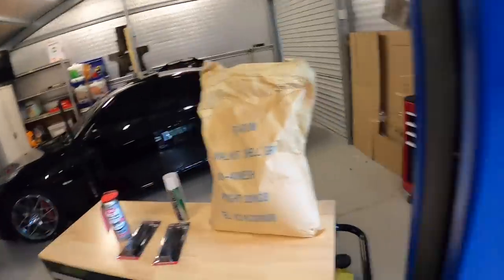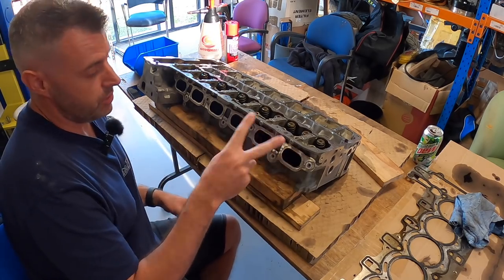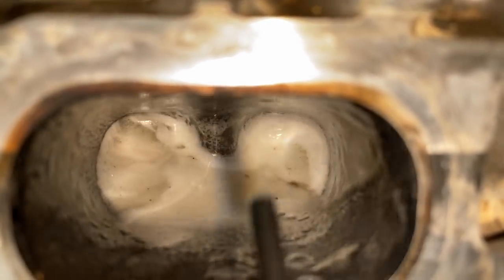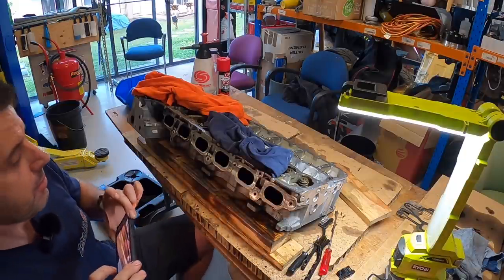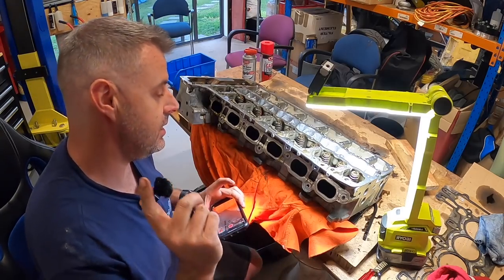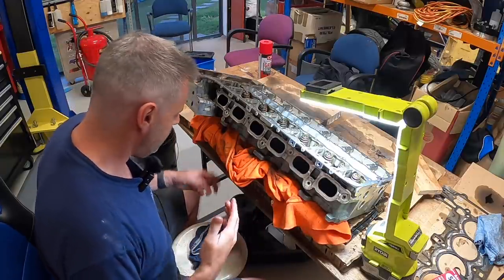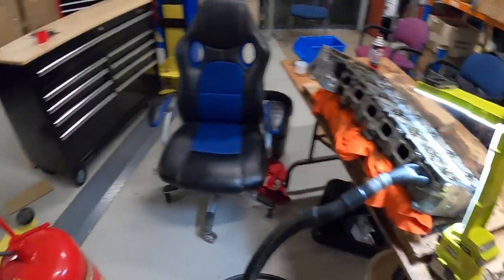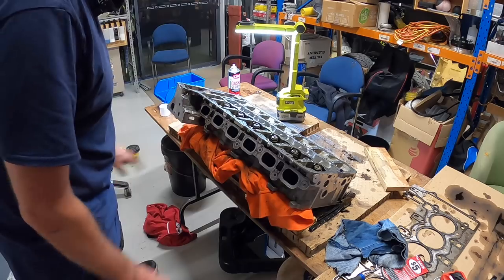BMW N54 Intake Valve Cleaning: CRC vs ThreeBond vs Walnut Shell Comparison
Carbon build up on direct injection engines is a huge problem, so hopefully this will help some people decide which method they choose when the time comes to get the intake valves cleaned.

While i had a very carbon'd up head sitting in the workshop, i thought it would be a great time to do a comparison on the different methods to do the intake valve clean on a direct injection engine. I had previously done a walnut blast on my other engine, however i was genuinely curious how the chemical options compare, if they are compare-bale and worth considering. Or if the walnut option is much better. Turns out it is.